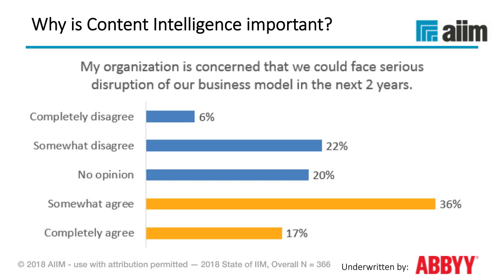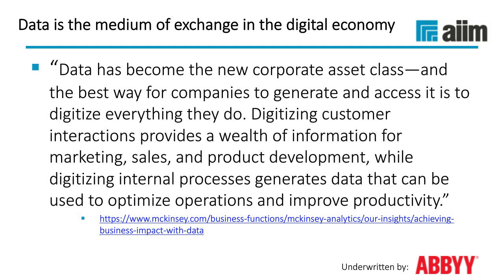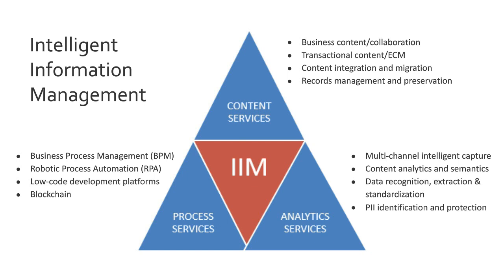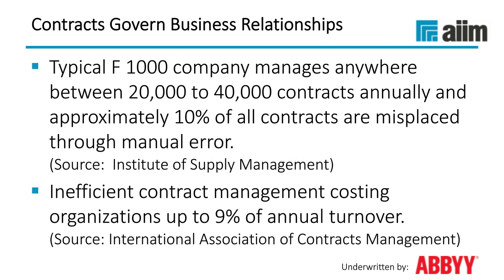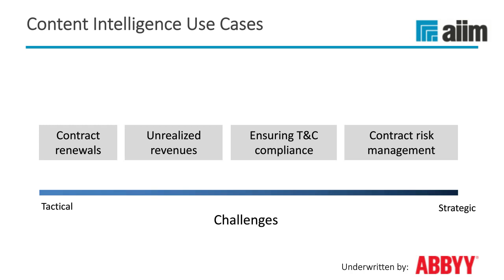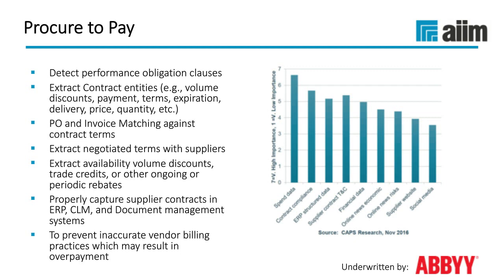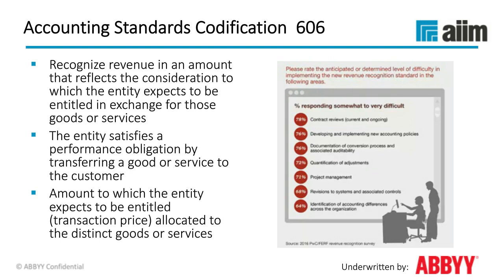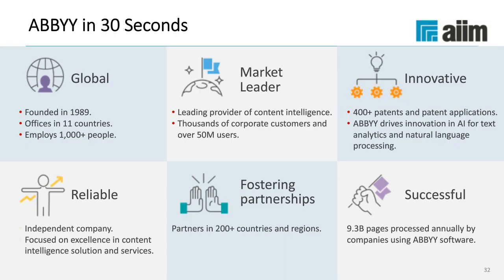Content Intelligence – 5 Use Cases on the Frontier of Machine Learning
In this video, we explore five practical use cases that show how organizations have effectively leveraged analytics and machine learning technologies to achieve competitive advantage.